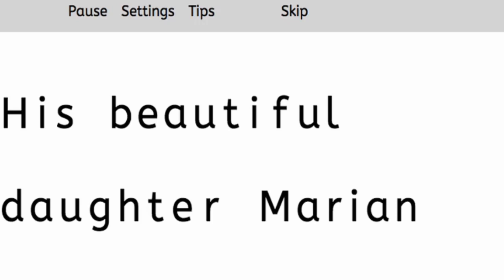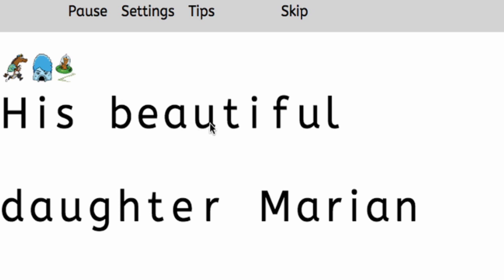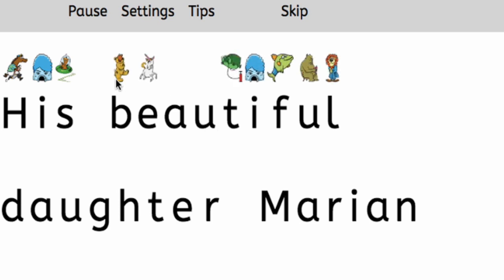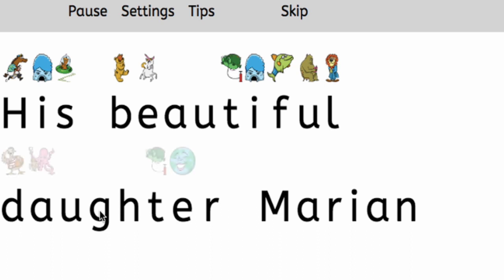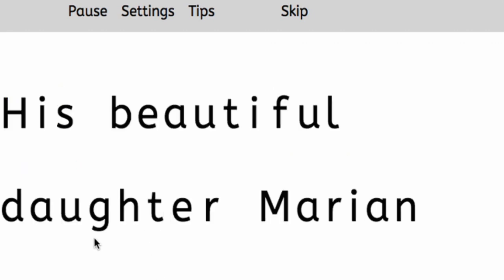How Trainertext Works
A demonstration of how the Trainertext visual phonics system works.